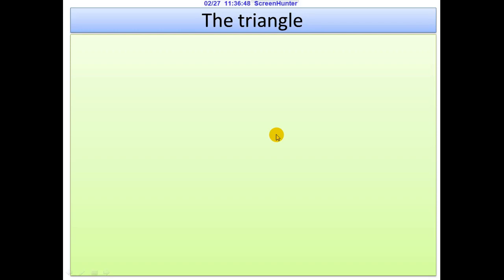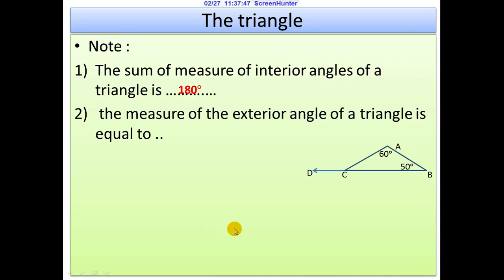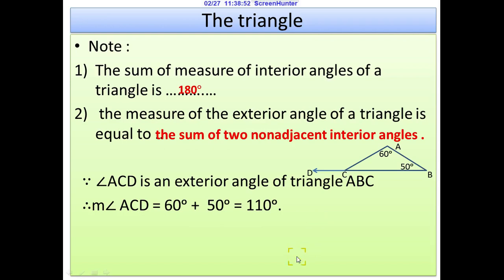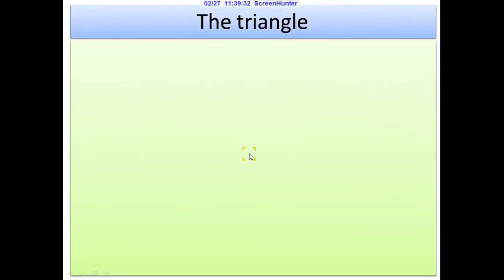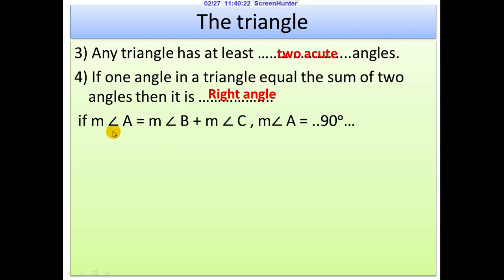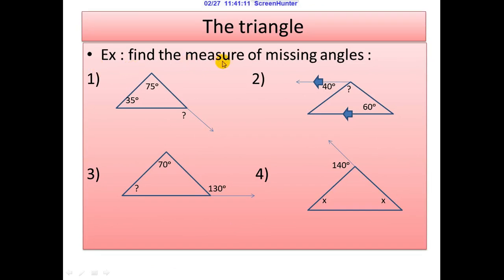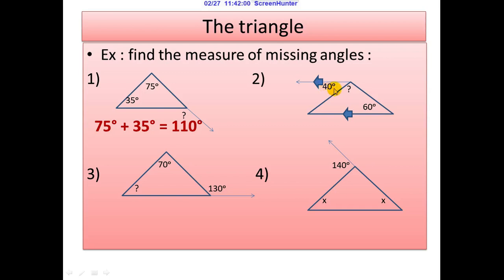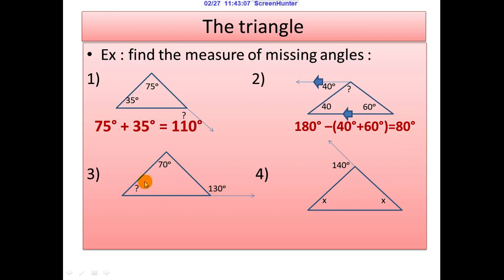The triangle ( 1st prep 2nd term )